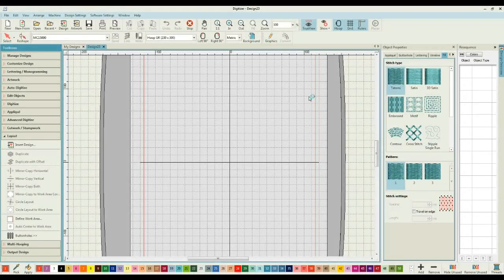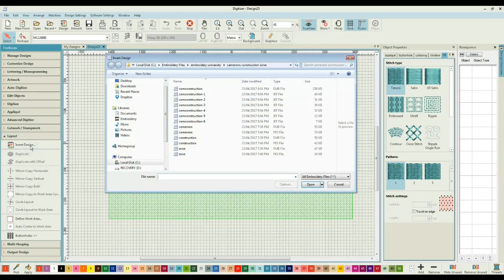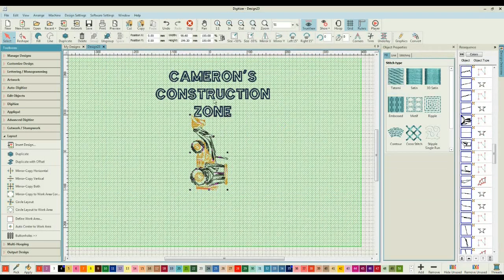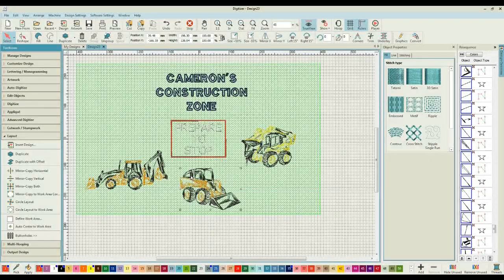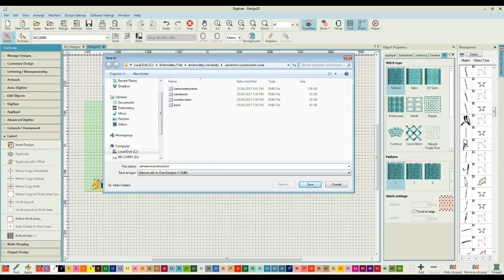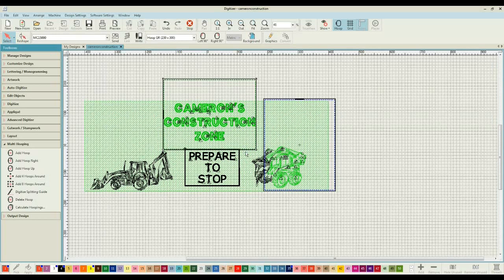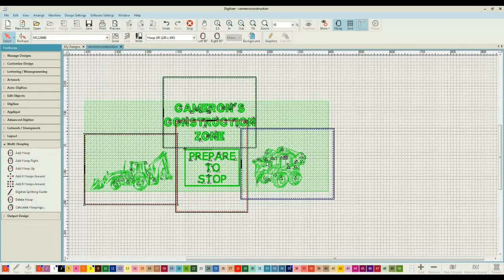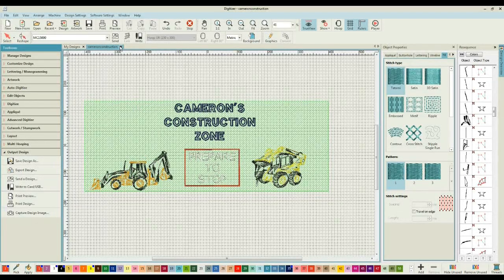Janome Digitizer - How to layout a design with multiple hoopings - Janome, Wilcom, Hatch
This tutorial will take you through the process of creating a multi-hoop layout with your Janome/Wilcom/Hatch digitizing software.